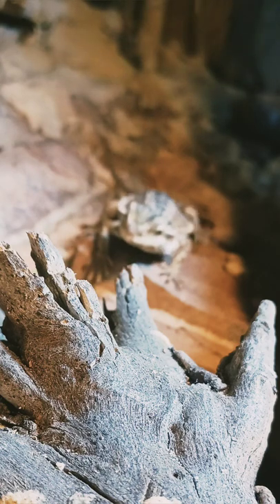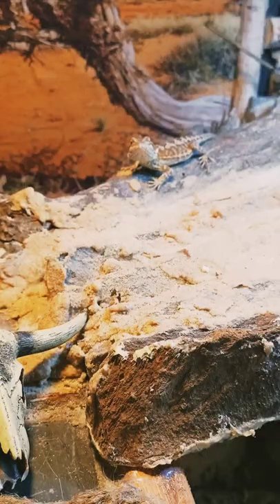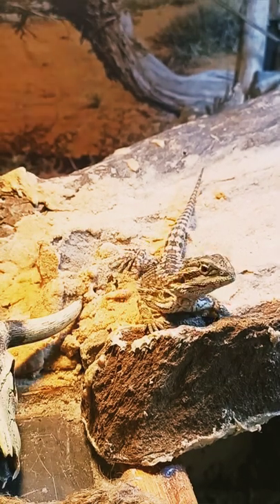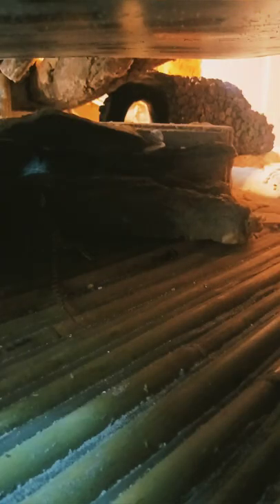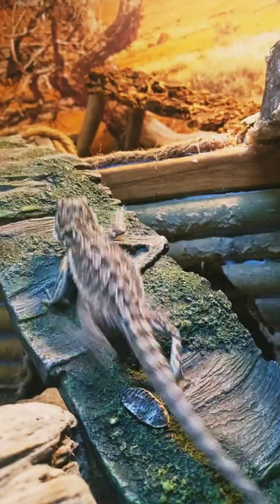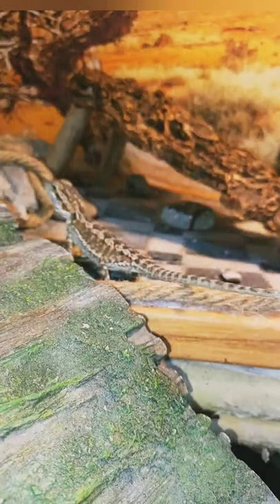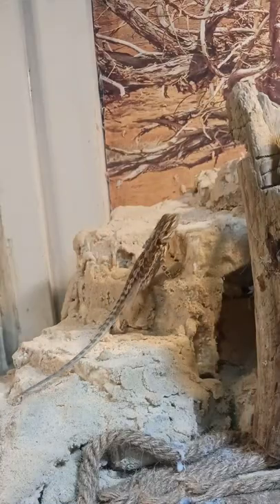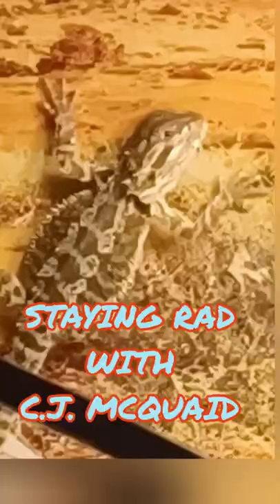Juvenile Bearded Dragon Explores @ChuckNorrizBeardedDragons 320gallon Desert Habitat